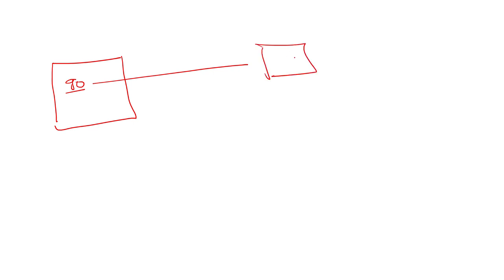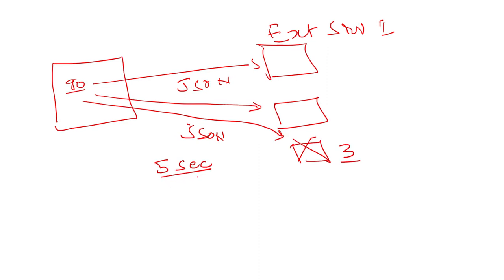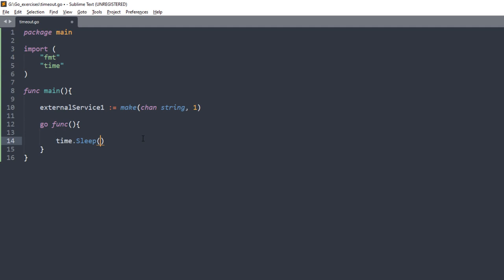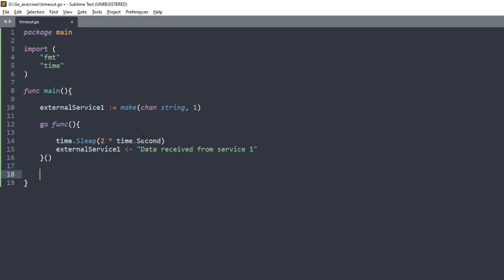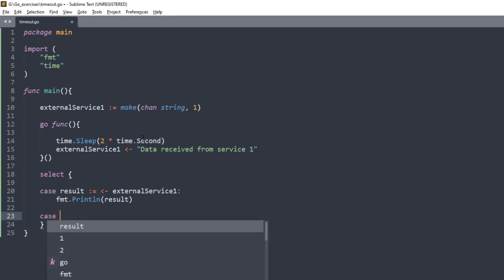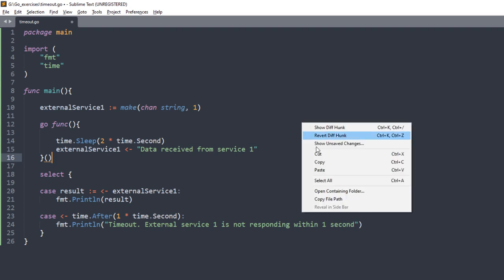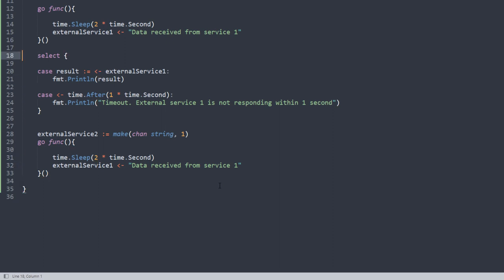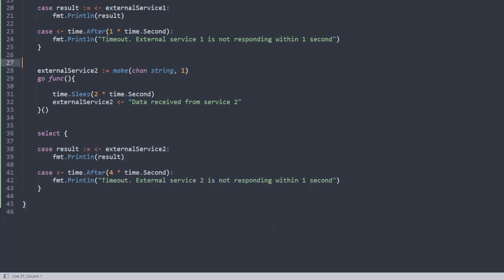7. Go Concurrency : Timeout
Lets create timeout scenario with go channel and select.